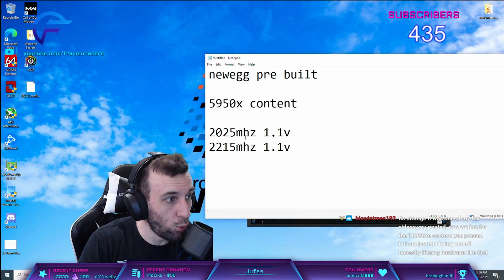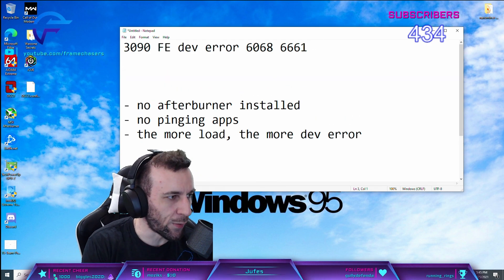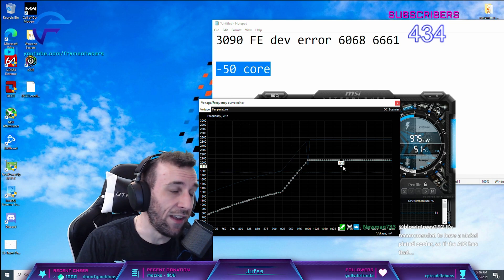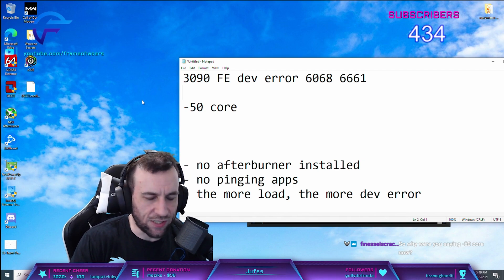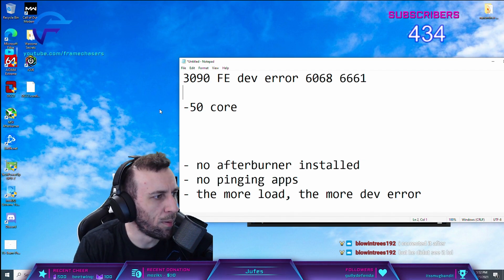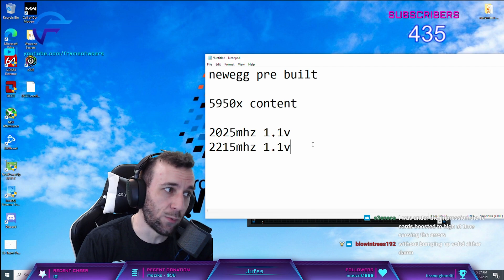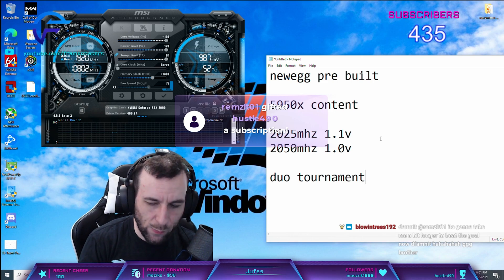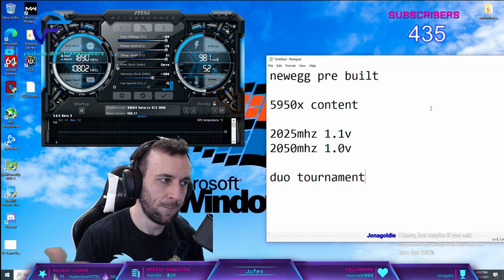REAL CAUSE of WARZONE DEV ERRORS, 100% FIX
Samsung 8NM fabrication node breaks Warzone!